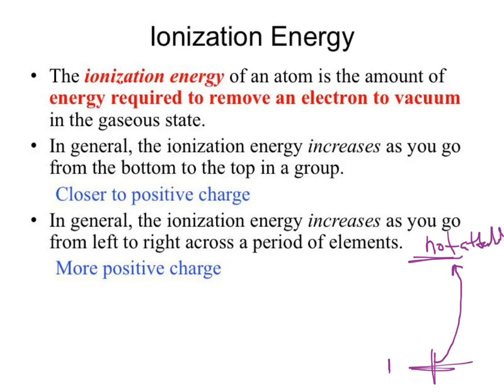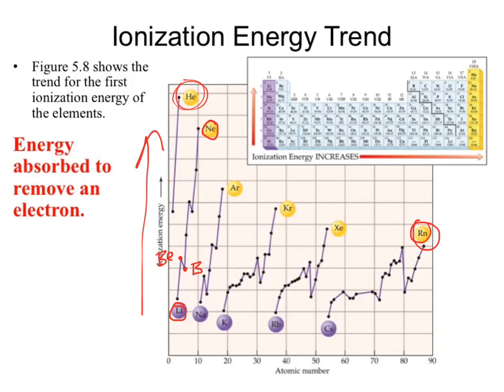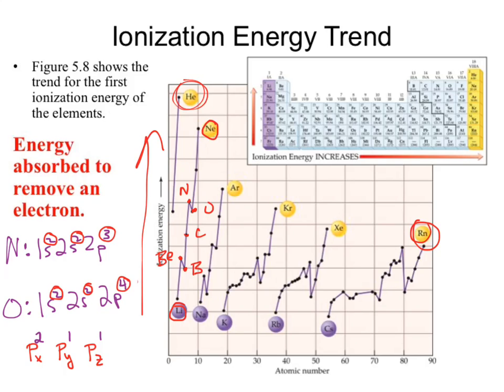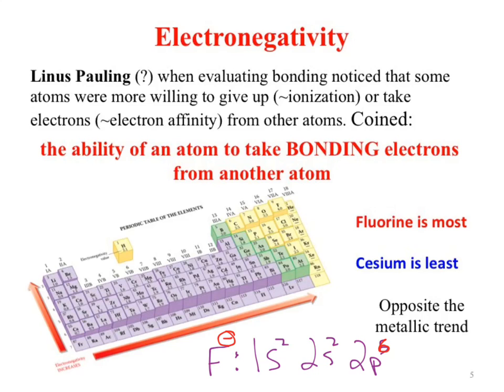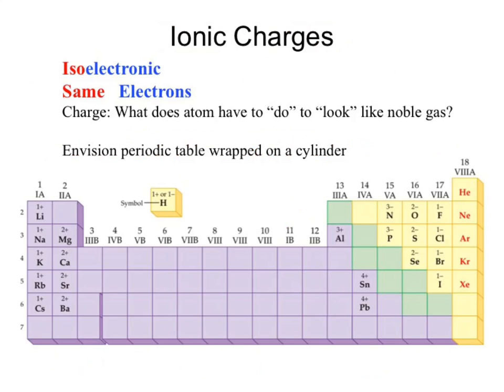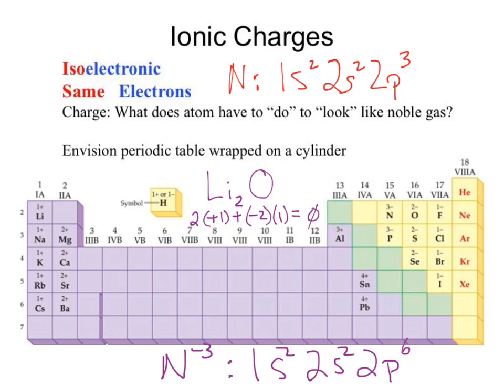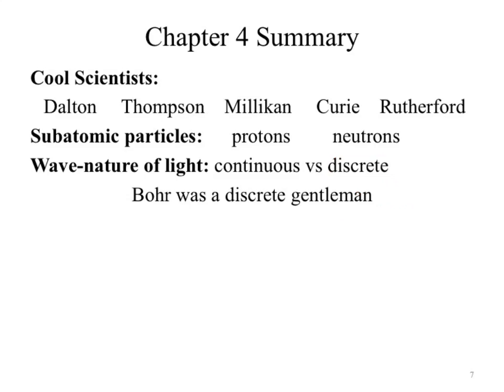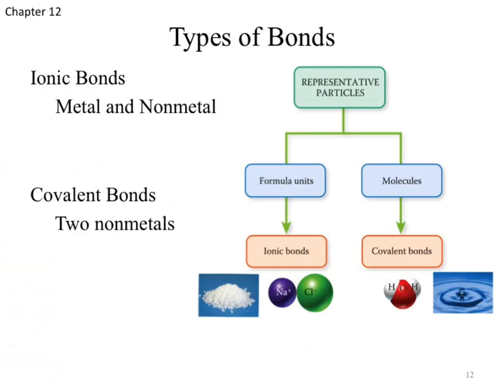CHM130 lect7b aft